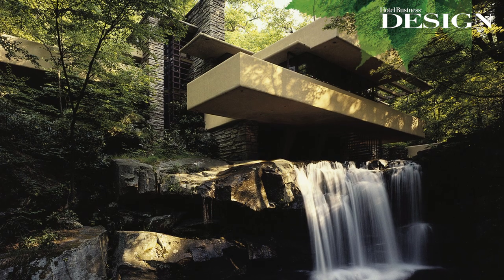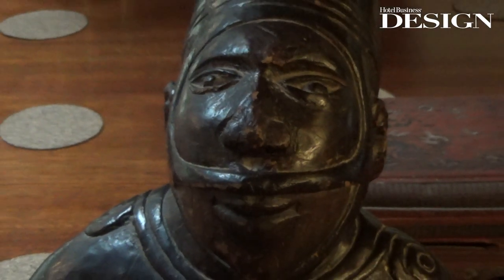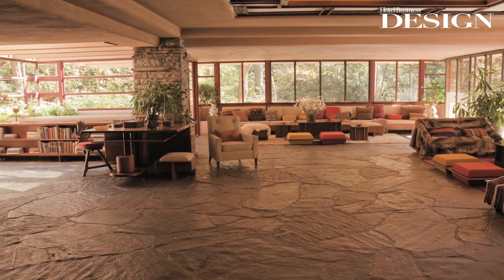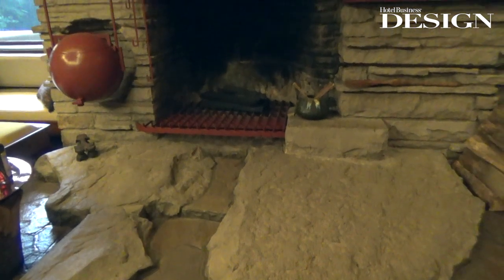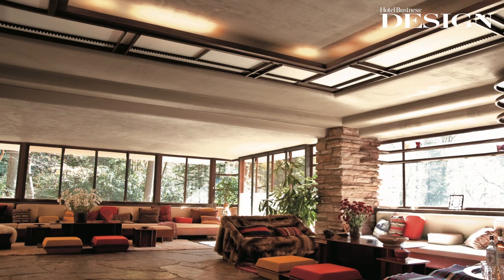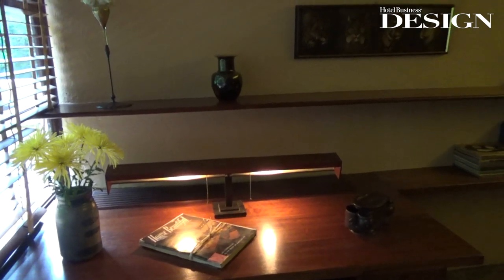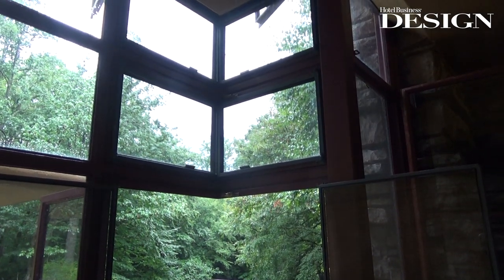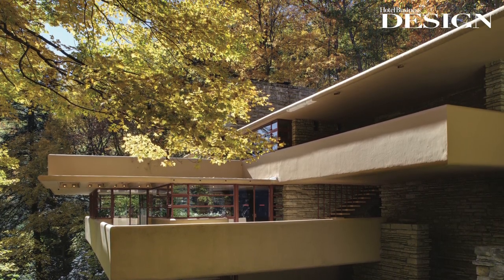Architect Frank Lloyd Wright's Fallingwater Inspires PPG Paint Color Collection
Architect Frank Lloyd Wright's landmark structure, Fallingwater, has inspired a color collection by PPG Paint for its Voice of Color series. Hotel Business Design captures this mountain retreat and its natural surroundings as color experts, architects and designers share their own inspiration.